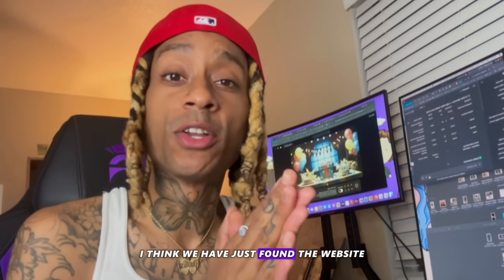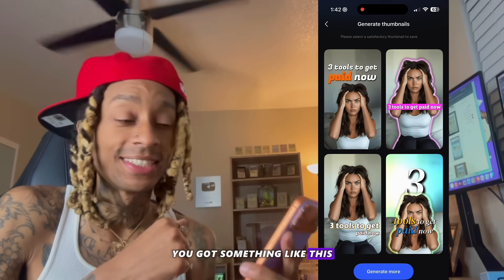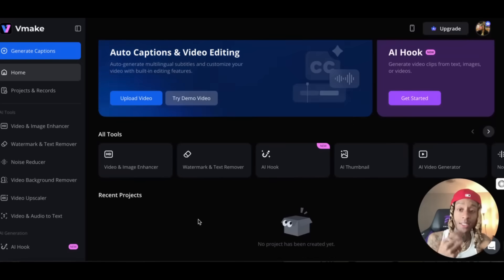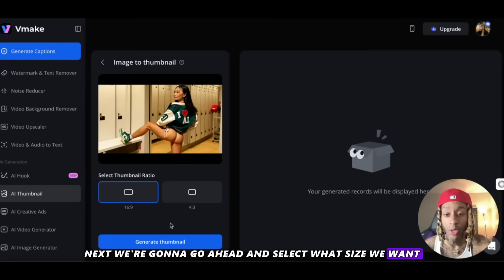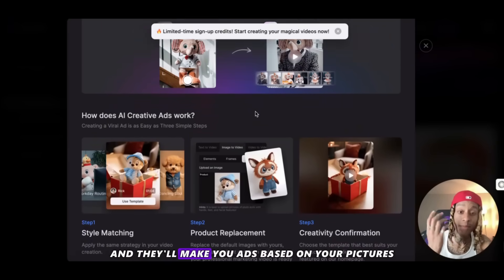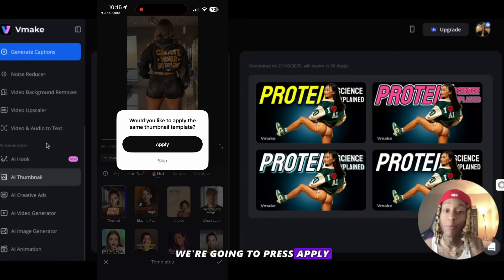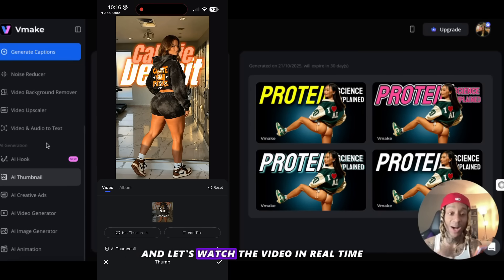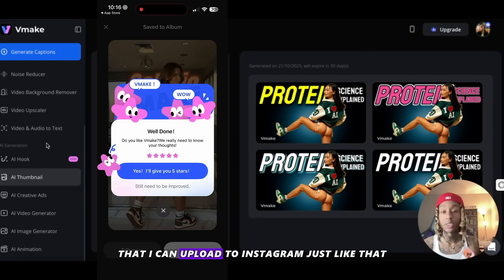Vmake AI Tutorial - 2025 | How To Make Professional Thumbnails & Videos With No Editor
Content creators, imagine cutting your editing time in half with the power of AI! Learn about AI editing and how to create stunning visuals, including an AI thumbnails, for your next video. There are many AI tools that can help with how to make thumbnails for youtube videos, and the youtube thumbnail tutorial will show you how.

The emotional AI thumbnails are amazing!